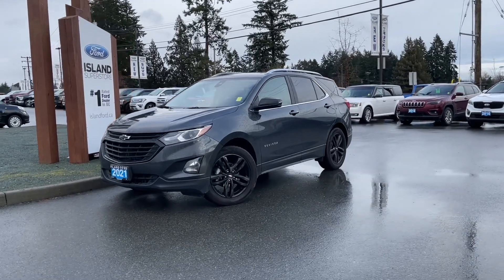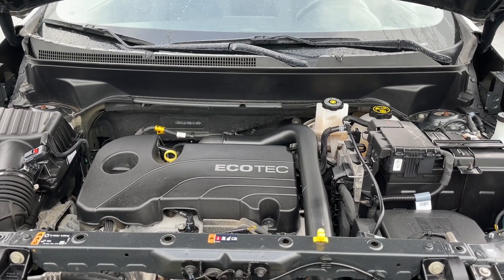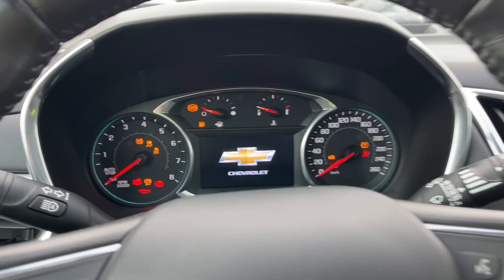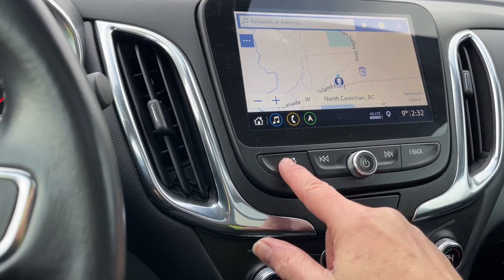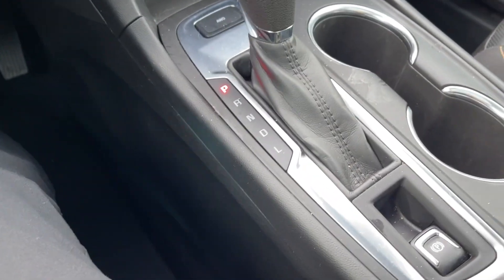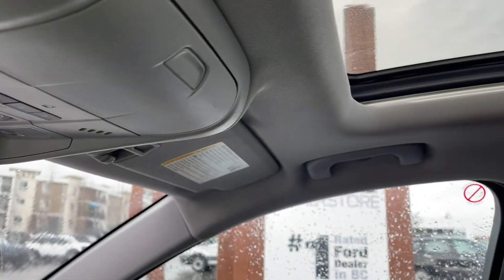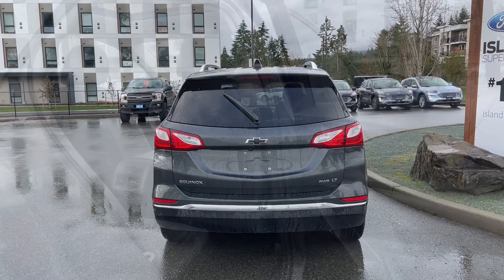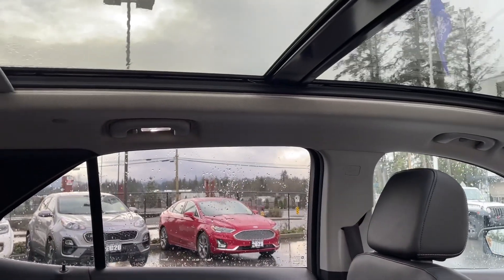2021 Chevrolet Equinox LT + Nav, Moonroof, AWD Review | Island Ford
Come down today to check out this 2021 Chevrolet Equinox LT! This 2021 Chevrolet Equinox LT has a Grey exterior and Black seats with seating for 5. Equipped with a 1.5L 4 Cylinder Turbo Engine engine paired with AWD to tackle any road conditions. Desirable features include Navigation, Heated Seats and Moonroof. Per CarFax No Reported Accidents 1 Owner.